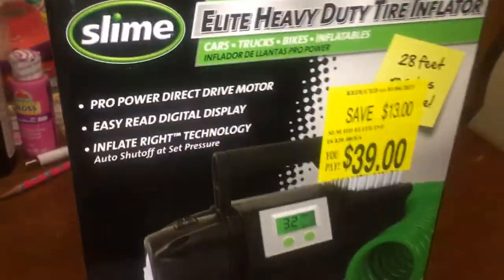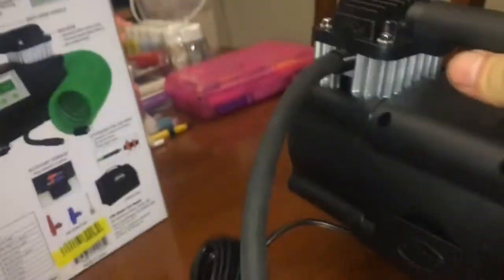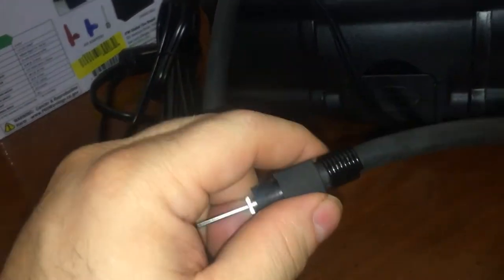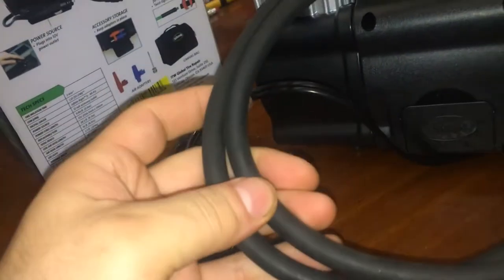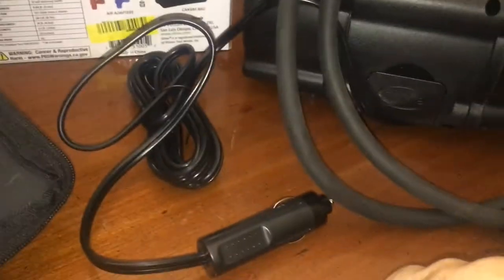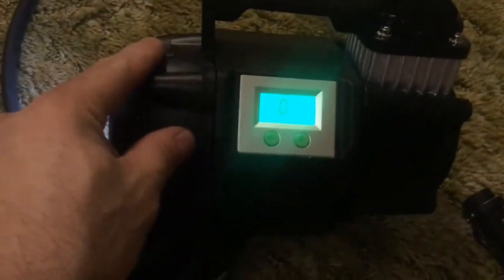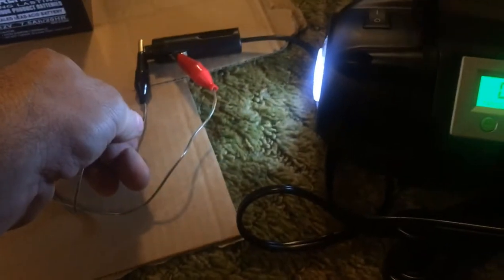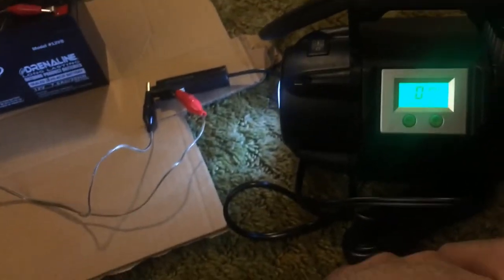Walmart Clearance Returns 40063 Slime Elite Heavy Duty Tire Inflator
bob spurloc
bob spurlock